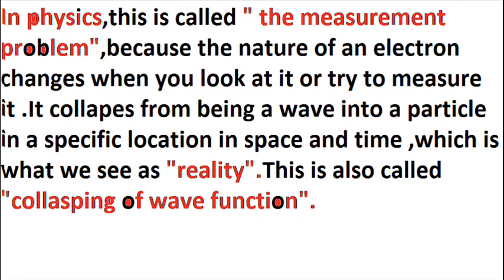🐱📦 Schrödinger's Cat: Dead or Alive? Unraveling the Many Worlds Interpretation! 🌌🤯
Are you ready to dive into one of the most mind-bending thought experiments in quantum physics? Schrödinger's Cat is a famous paradox that challenges our very understanding of reality, and it's time to unravel the mysteries behind this iconic concept.
In this mind-expanding video, we'll explore the bizarre and counterintuitive world of quantum superposition, where particles can exist in multiple states simultaneously – until we observe them. This mind-bending principle lies at the heart of Schrödinger's Cat, a thought experiment that imagines a cat trapped in a box with a deadly mechanism, leaving the feline in a superposition of both alive and dead states until the box is opened.
But this isn't just a quirky thought experiment – it has profound implications for our understanding of the universe and the nature of reality itself. We'll delve into the Many Worlds Interpretation, a radical theory proposed by Hugh Everett III that suggests the universe splits into countless parallel realities every time a quantum measurement is made.
Get ready to have your mind blown as we unravel the mind-bending consequences of the Many Worlds Interpretation. From the idea of parallel universes and alternate realities to the concept of quantum immortality, we'll explore the mind-boggling implications of this theory that challenges our very notions of existence and consciousness.
But the rabbit hole goes even deeper as we explore the connections between quantum mechanics, consciousness, and the nature of reality itself. Could our perceived reality be just one of many possible outcomes? Could the act of observation itself shape the fabric of existence? Are we mere participants in a vast, cosmic dance of probability and possibility?
This video is a must-watch for anyone fascinated by the mysteries of quantum physics, the nature of consciousness, and the quest to understand our place in the grand scheme of the cosmos. Brace yourselves for a mind-expanding journey that will challenge everything you thought you knew about the fabric of reality itself.